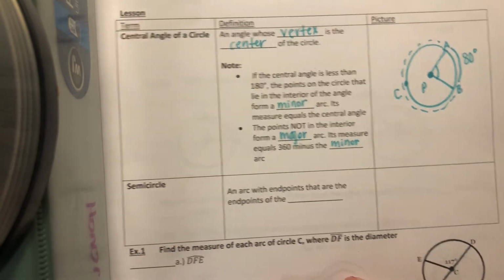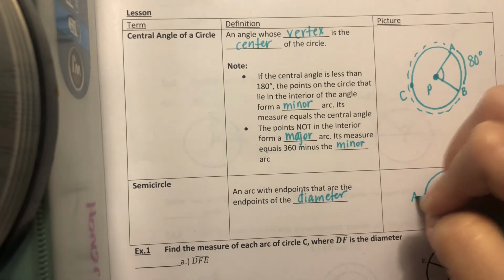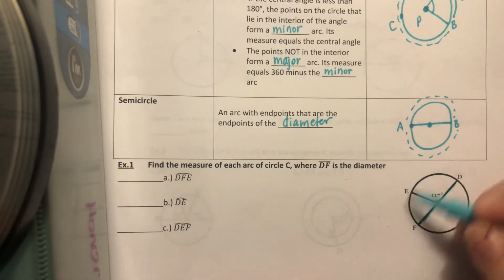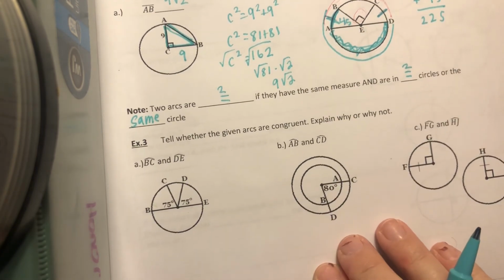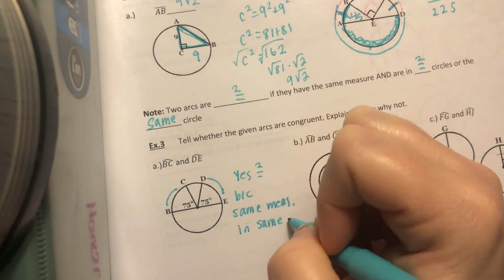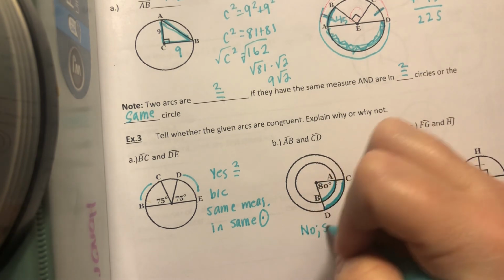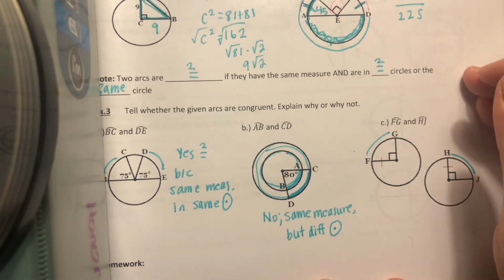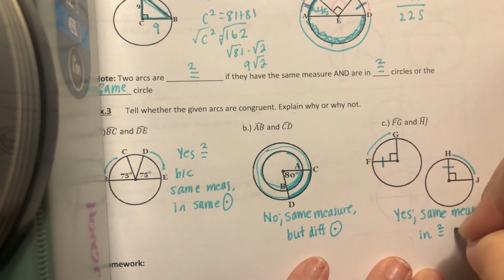10.2 Guided Notes